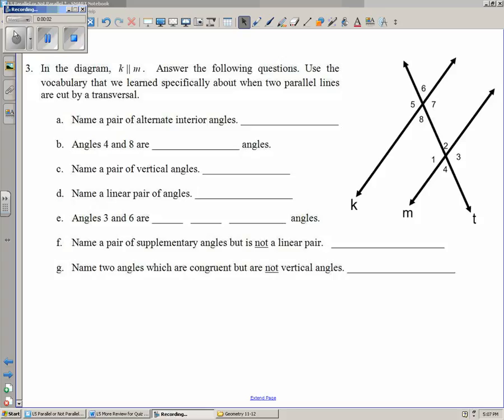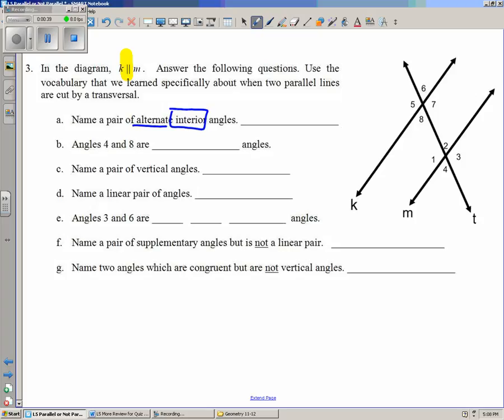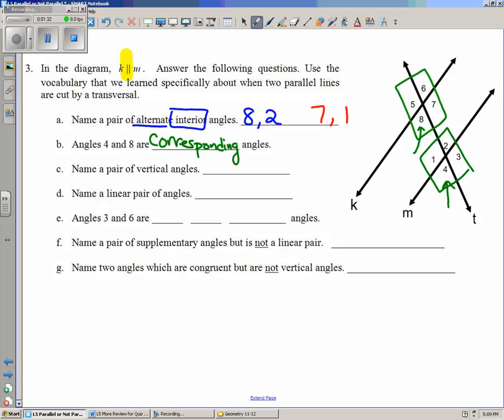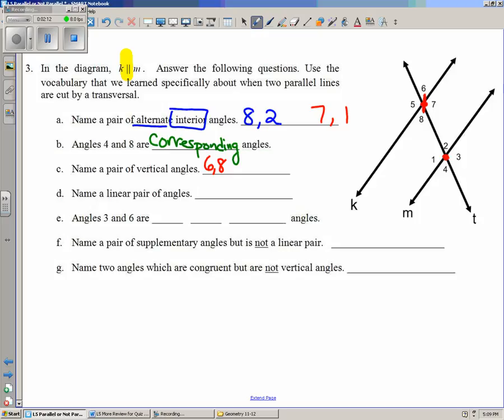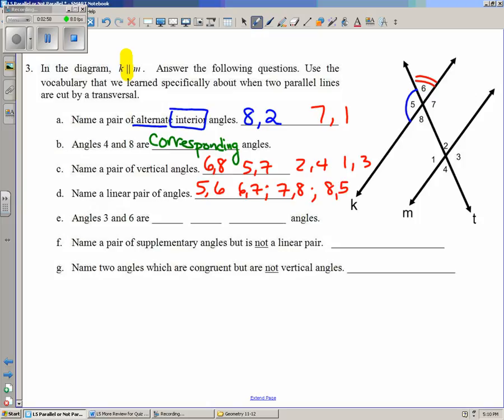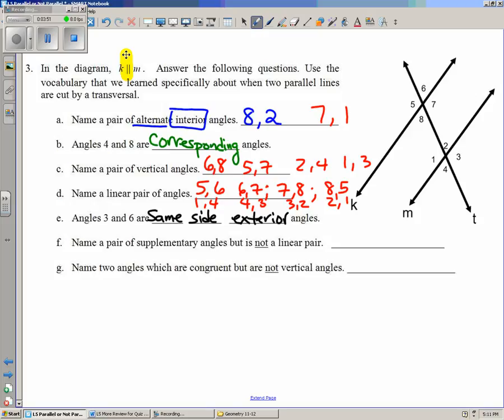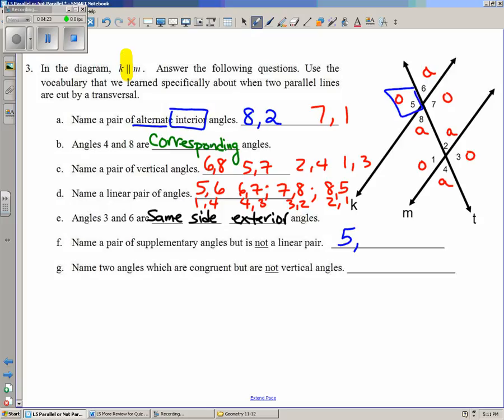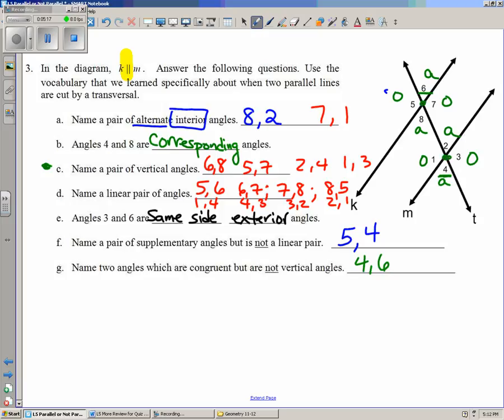Q1 Review Question 3